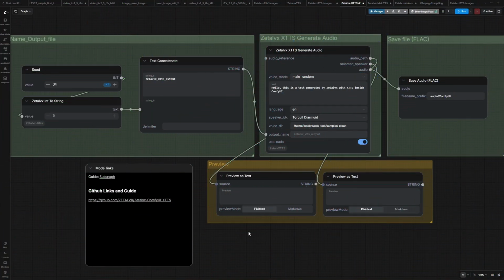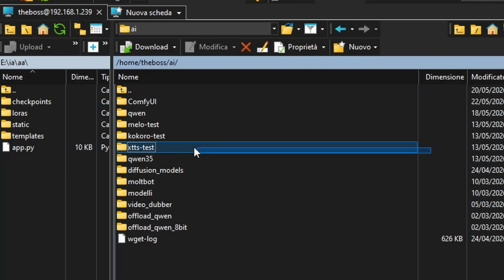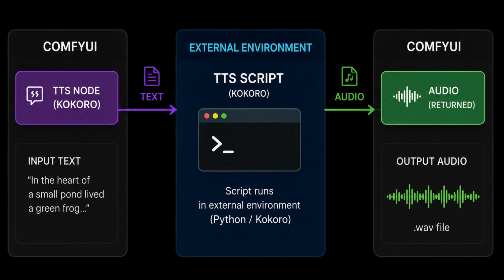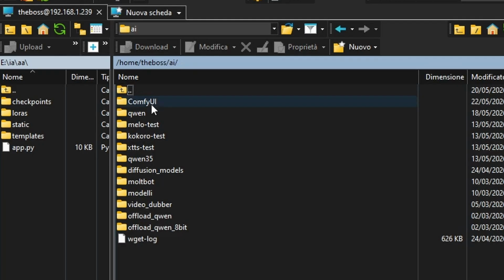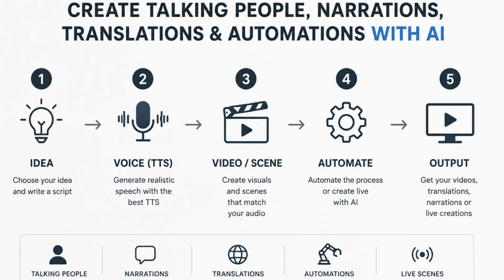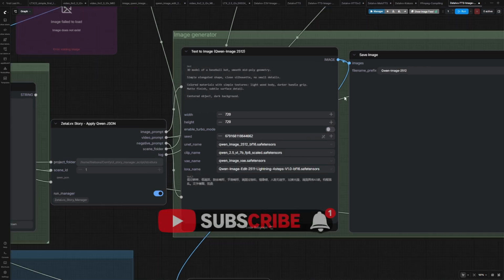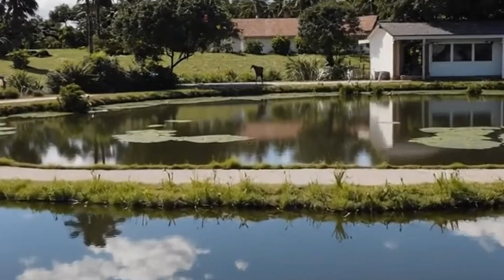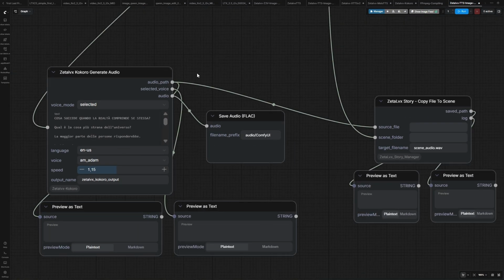Generate Voices inside ComfyUI — Local TTS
In this video I show three local TTS nodes I created for ComfyUI:

XTTS2, Kokoro and MeloTTS.

The goal is to keep the workflow modular and practical.

ComfyUI sends the text to a custom node.
The node launches an external Python environment.
The TTS script generates the audio.
The final audio file comes back into ComfyUI and can be used in the workflow.

This keeps the main ComfyUI environment cleaner, especially because many TTS systems require different dependencies, different audio libraries, and sometimes different model setups.

I also show a few quick examples of how this can be used for talking characters, narration, translation tests, and more automated video workflows.

These nodes are meant as simple bridges between ComfyUI and external local TTS scripts.

Useful for:
- local text-to-speech
- AI narration
- talking character workflows
- translation experiments
- automated video generation
- ComfyUI audio pipelines

Generated examples in the video use TTS together with image-to-video workflows such as LTX 2.3.

0:00 - Introduction
1:00 - How does it work?
1:50 - Differences between models
2:30 - How is the logic?
3:15 - What is the goal?
3:47 - Some examples
4:00 - The next workflows I will share
4:33  - Some more examples
5:18 - The next workflows I will share